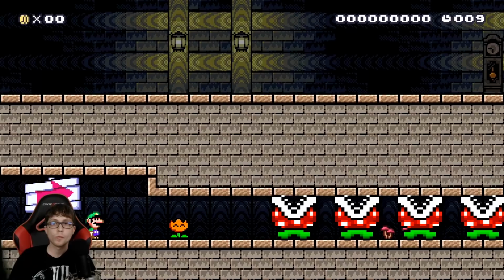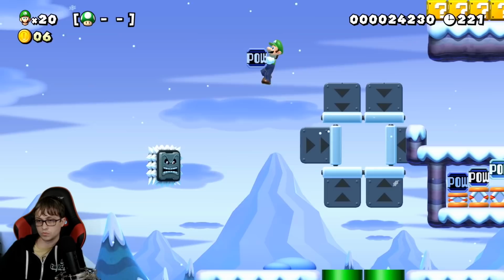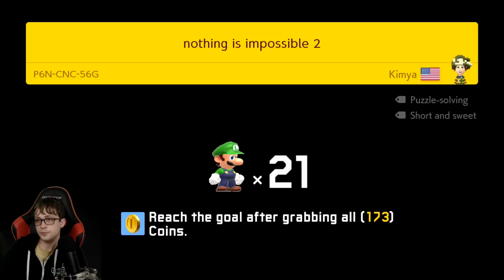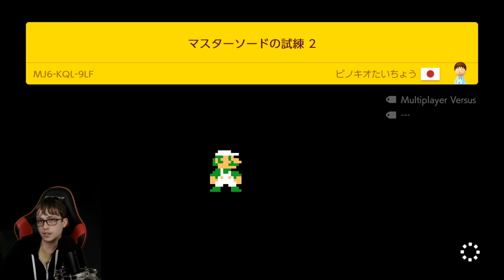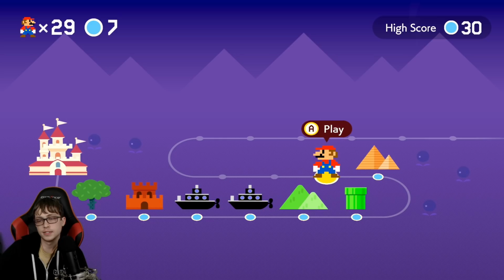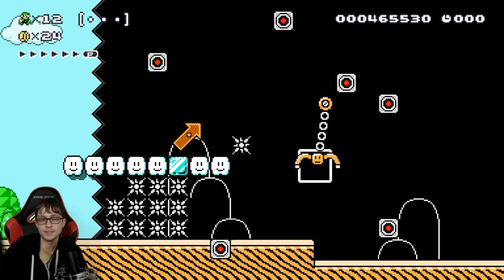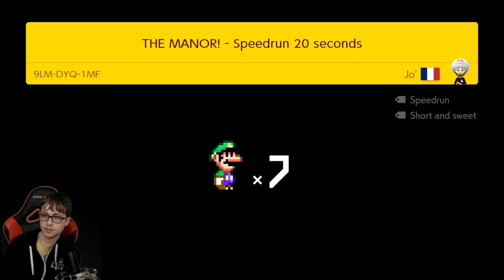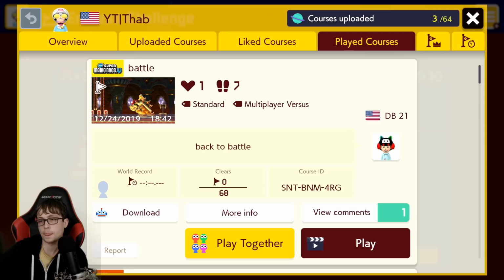Just SO Much Garbage - Endless Super Expert (no skips) #56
That firebar level though...